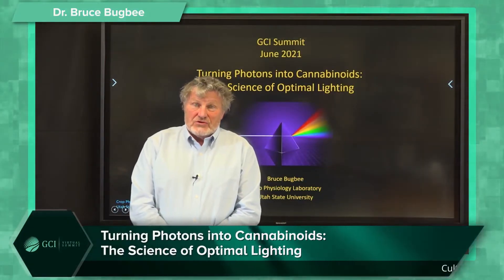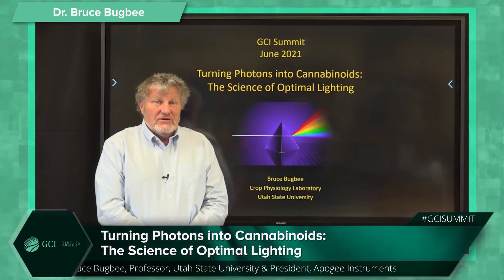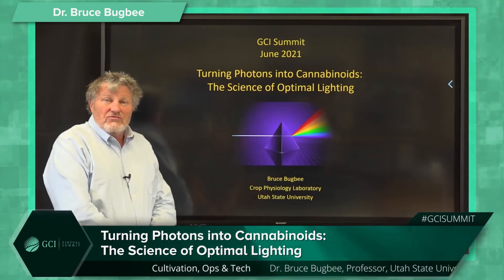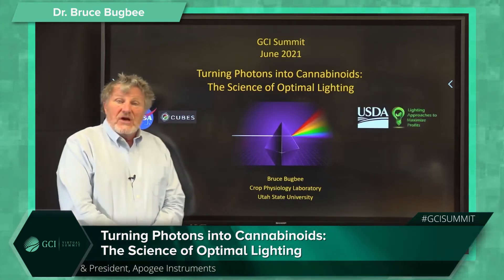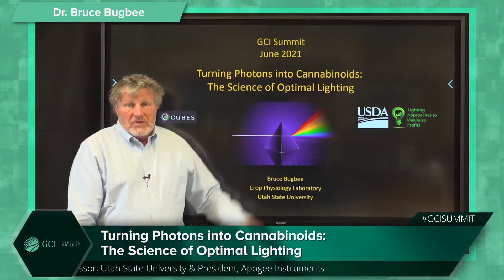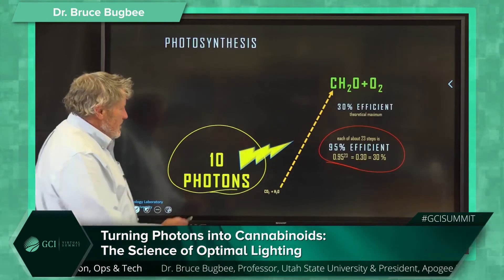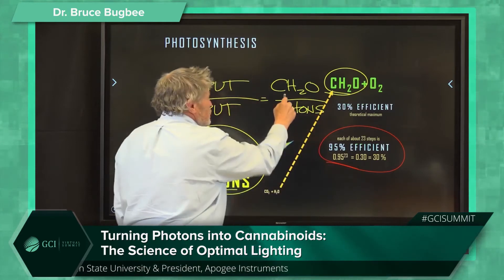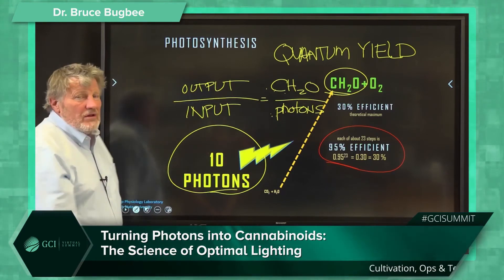Turning Photons into Cannabinoids - The Science of Optimal Lighting | GCI Virtual Summit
Watch a snapshot of our Turning Photons into Cannabinoids: The Science of Optimal Lighting talk from GCI Virtual Summit (June, 2021) with Dr. Bruce Bugbee, Professor at Utah State University and President of Apogee Instruments – hosted by Global Cannabis Intelligence.

To meet, network and collaborate with global cannabis and psychedelic leaders, check out the GCI Summit